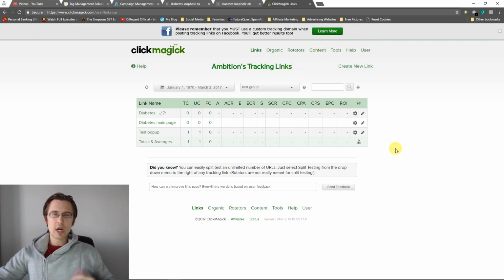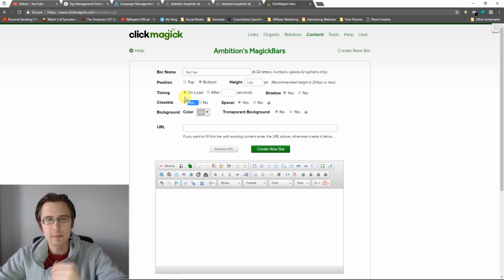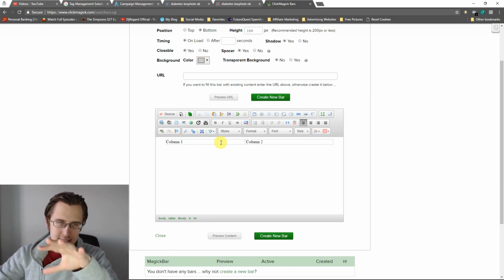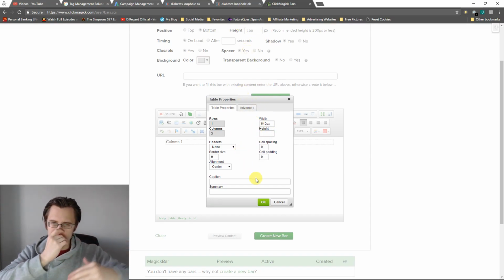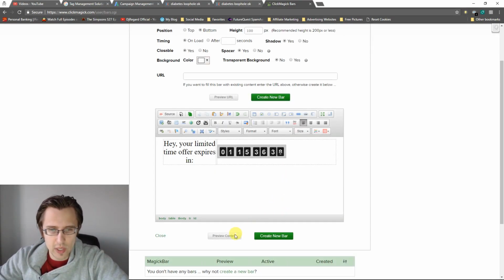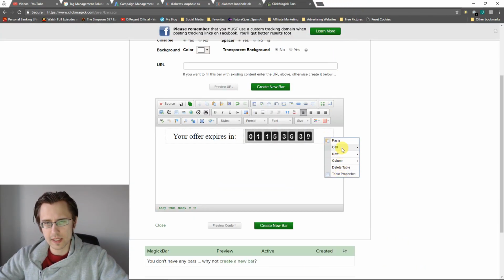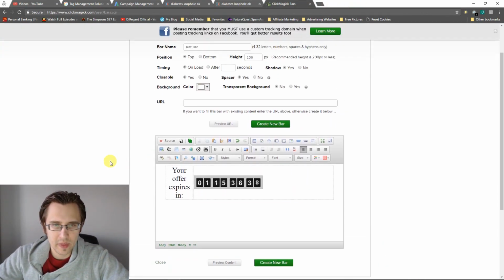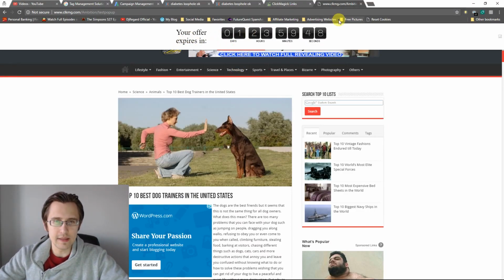ClickMagick: What Are MagickBars? (*No Longer Available)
*This features is no longer available*

If you want to try out ClickMagick or learn more, feel free to check out their free 14-day trial with my link:

What are MagickBars?: 0:27

How to set up a MagickBar: 1:25

Inserting ClickMagick timer into MagickBar: 6:40

Inserting MagickBar into any webpage that allows cloaking: 12:34

Hey all!

In this video, I wanted to show you how to create a MagickBar - a nice bar at the top or bottom of ANY webpage that allows cloaking that stays there even if the user scrolls up or down.

This is particularly useful if you have banners and just want to cover your entire bar with a banner (or several of them).

In our example in the video, we just create a MagickBar and insert our timer into it, saying that this person has x amount of time left before their offer expires. We went to 'content', then clicked on 'MagickBars' and said 'create new bar'. The setup in there is pretty straightforward as well and you can just select the options you want and then fill up your banner. You can insert images, add/adjust text, etc... Kind of like what Microsoft Word would have available for you.

Once you do that, just save the MagickBar and apply it to the website of your choice, which was some dog training website in our example. You should see the MagickBar at the top or bottom!

That's it!